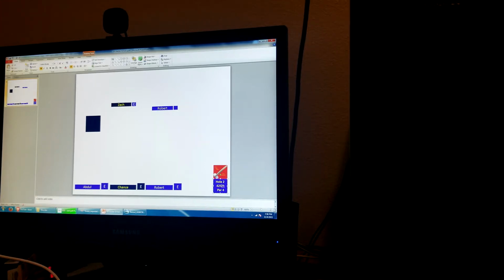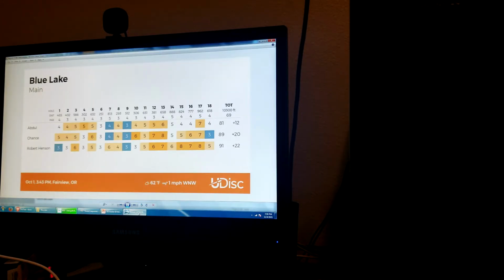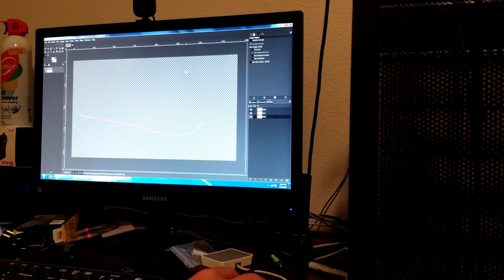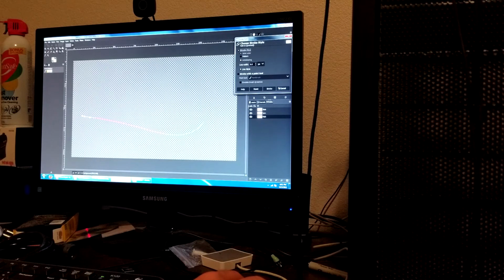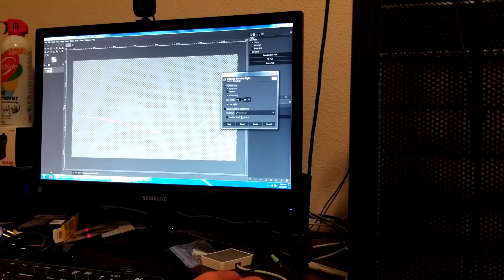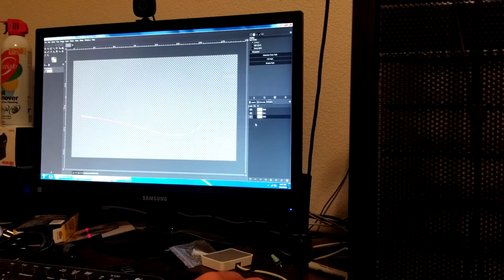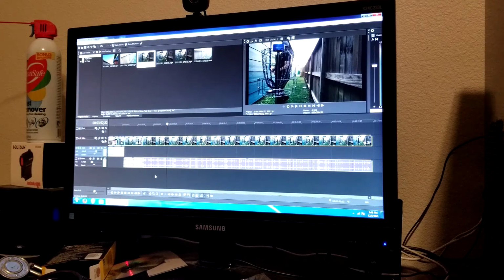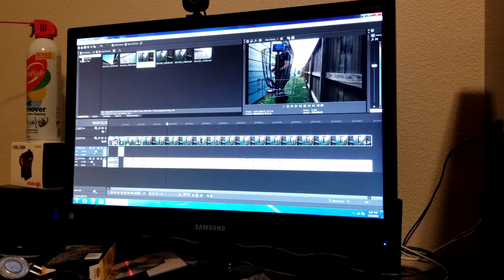Video Creation - Vlogmas Day 11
Seeming ramblings, assorted screw ups, beer, and profanity are all significant parts of video creation and editing. Join me as I go through some of the finer details of the videos I create, and feel free to let me know if you see something I could do cleaner/faster, especially with shot tracers!